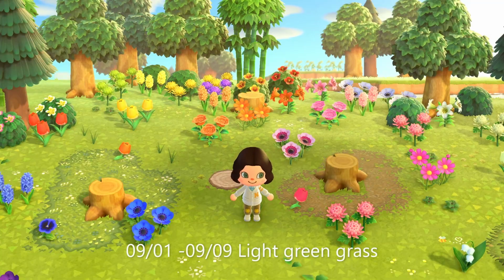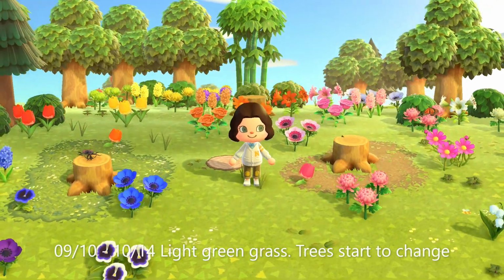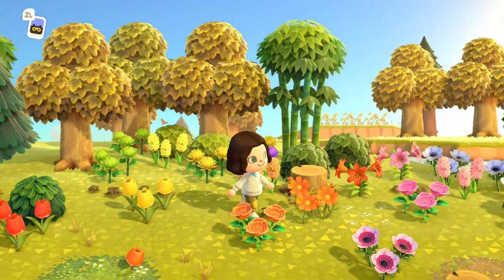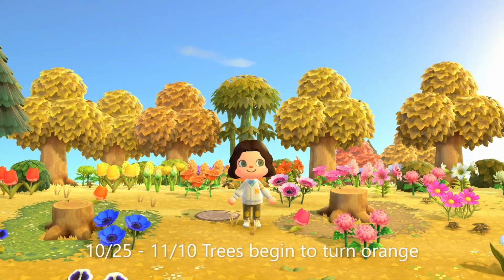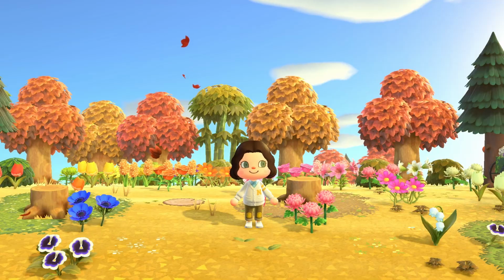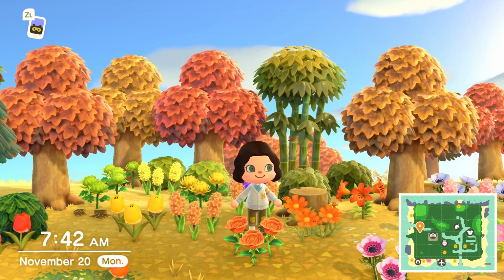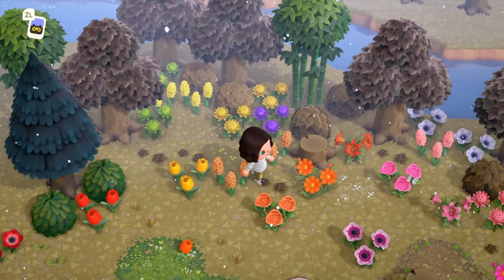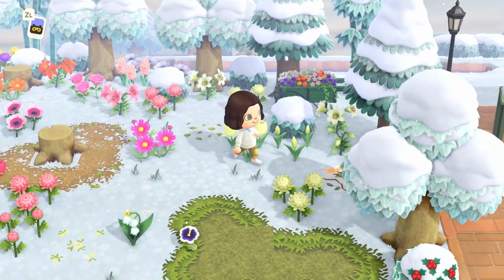Animal Crossing New Horizons Grass guide for fall and winter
This is a seasonal grass guide for ACNH in the fall and winter! Part of saving a dream address is picking the perfect time frame to save your DA. I hope this guide helps with your island planning:)

Creator Codes used in this video:
9-piece grass with frilled edges MA 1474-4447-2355
9 piece dirt path MA 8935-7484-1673
Flowers in plastic bag and White and yellow square blanket
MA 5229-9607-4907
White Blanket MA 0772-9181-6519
9 piece green grass with white flowers MA 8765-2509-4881
white flowers on the ground and tree stump MA 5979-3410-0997